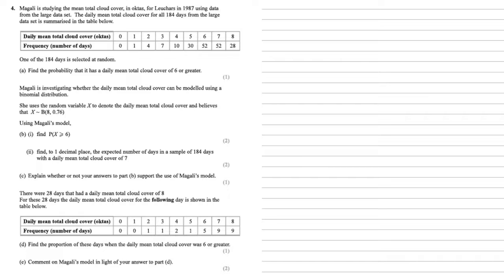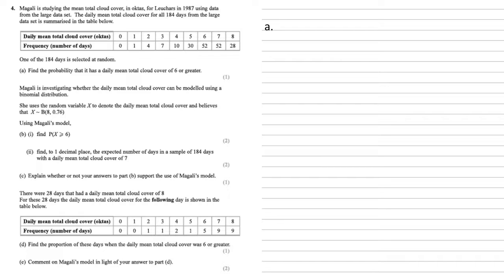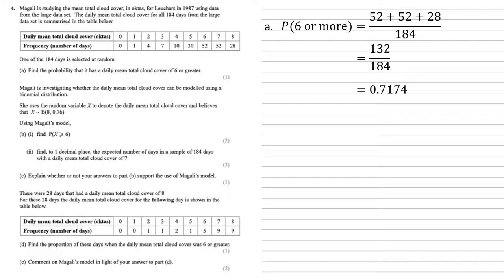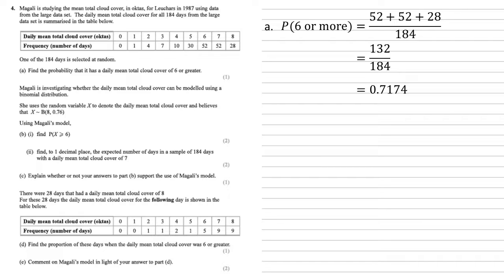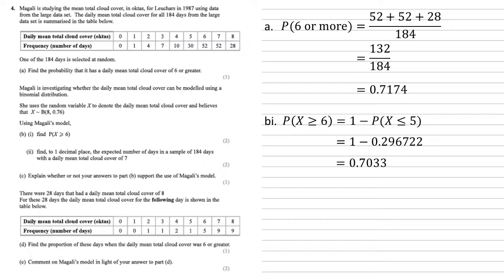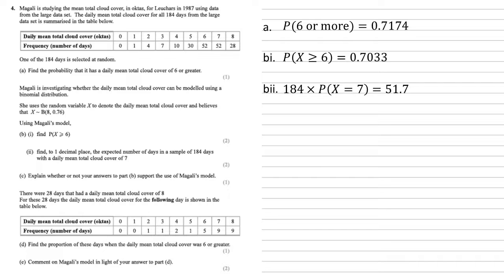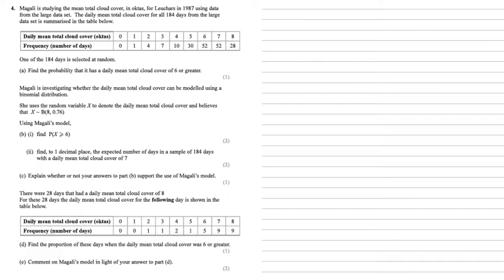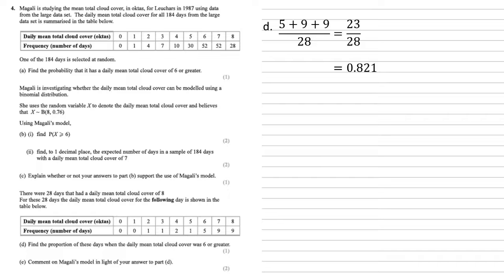Edexcel A-Level - June 2019 - Statistics - Question 4 - Exam Paper Walkthrough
Full walkthrough answer to Question 4 on the Edexcel A-Level Mathematics, Statistics paper, June 2019.
Magali is studying the mean total cloud cover, in oktas, for Leuchars in 1987 using data from the large data set. The daily mean total cloud cover for all 184 days from the large data set is summarised in the table below.
One of the 184 days is selected at random.
a. Find the probability that it has a daily mean total cloud over of 6 or greater.
Magali is investigating whether the daily mean total cloud cover can be modelled using a binomial distribution.
She uses the random variable X to denote the daily mean total cloud cover and believes that X - B(8, 0.76).
Using Magali's model,
bi. find P(X larger than or equal to 6)
ii. find, to 1 decimal place, the expected number of days in a sample of 184 days with a daily mean total cloud cover of 7.
c. Explain whether or not your answers to part b support the use of Magali's model.
There were 28 days that had a daily mean total cloud cover of 8.
For these 28 days the daily mean total cloud cover for the following day is shown in the table below,
d. Find the proportion of these days when the daily mean total cloud cover was 6 or greater.
e. Comment on Magali's model in light of your answer to part d.